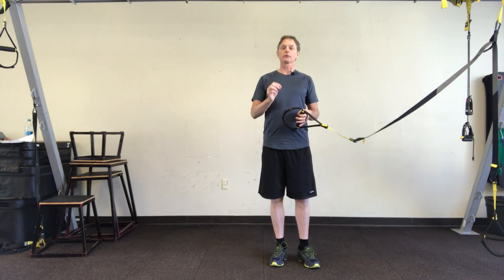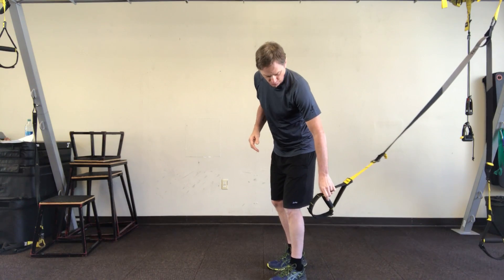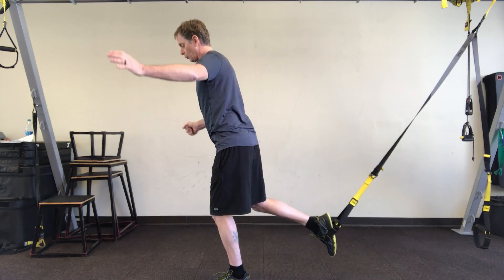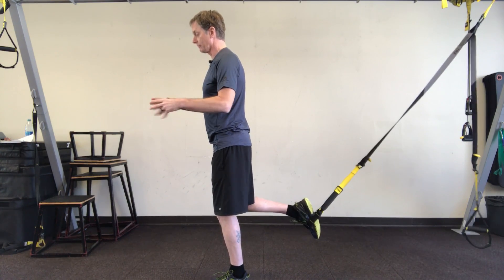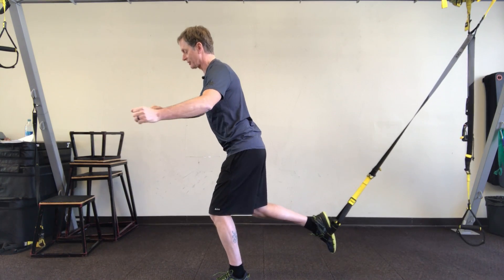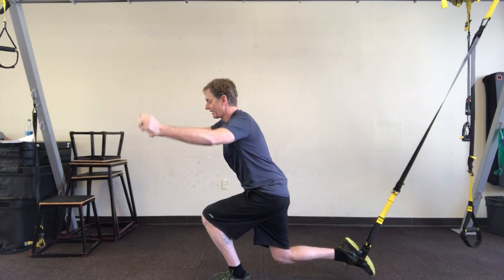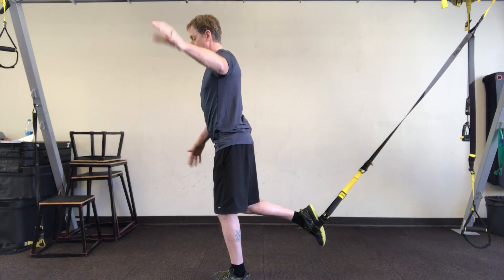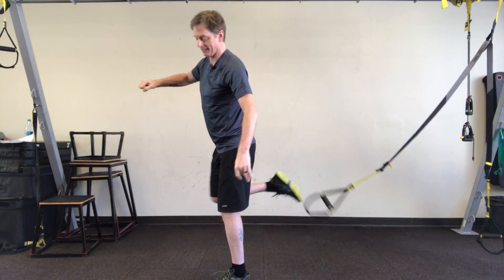TRX Single Leg Strap Squat Strength Training for Cyclists and Runners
The TRX is a great way to develop unilateral strength through isolating a single leg at a time. And this one is a challenge to your balance!

If you're a runner, cyclist, cross-country skier, or anyone with muscle imbalances in your hips or legs, this is a great workout.

As gracefully as possible, put one foot in the strap and step forward. Bend your back knee and sink backwards. Make sure your front knee is over your front foot.

The challenge is maintaining your balance while utilizing your hips and legs to drive back to standing!

You can modify this by keeping a chair or bench nearby to hang on to.  While the goal is to bring your front thigh to parallel with the floor, you can always bend less if you need.

Aim to work up to three sets of 12 to 15 repetitions.

You can use suspension straps or TRX straps to build full-body strength for cycling and running.

The suspension straps give you an excellent strength workout without causing the extra stress of heavy weight lifting, which makes this workout ideal for your in-season work.

Plus the TRX or suspension straps really stress your core muscles as they work to keep your body stable.

These videos are not professionally produced or recorded. It’s just me at my studio or my garage “studio” showing you different ways to improve your strength and power.

TRX is full-body program you can use one or two times per week to maintain strength throughout the year, including the racing season.

Reach Your Cycling and Running Goals with Simple Endurance Coaching
Your long-term success as a runner or cyclist depends on the essential elements of endurance training, yoga, and strength training.

Achieve your adventure and challenge goals with more strength, endurance, and mobility through coaching from Simple Endurance Coaching.

And if you are a gravel cyclist, cyclocross racer, or trail runner, you’ve come home to the right place!

My videos are never highly polished or perfect, but I want you to see how you can improve your movement!

Learn more about how coaching at Simple Endurance Coaching can help you reach your adventure and challenge goals at
Want to learn how to get stronger, more fit, and more durable as a cyclist or runner? Sign up on the website to get a free copy of my e-book, “6+1=The Way to Better Health, Fitness, and Your Best Season Ever! A Simple and Free Guide to Strength Training for Cyclists and Runners.”

You can learn what’s working in training for cyclists and runners in my weekly blog posts.

Do you have questions? Want to learn more? Talk about your goals?

Paul Warloski is a:
USA Cycling Level 3 Coach
RRCA Running Coach
Training Peaks Level 2 Coach
RYT-200 Yoga Instructor